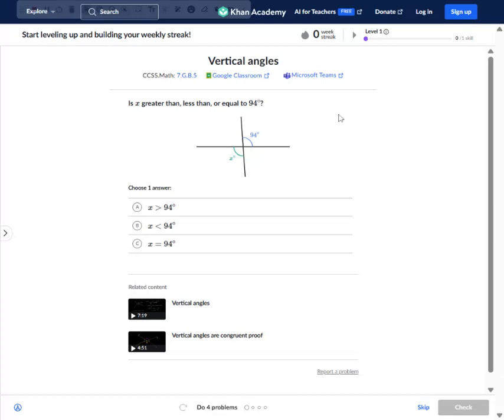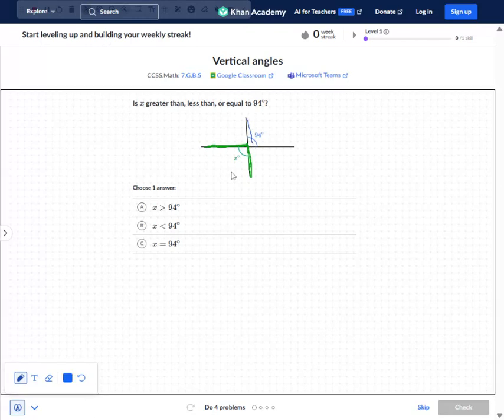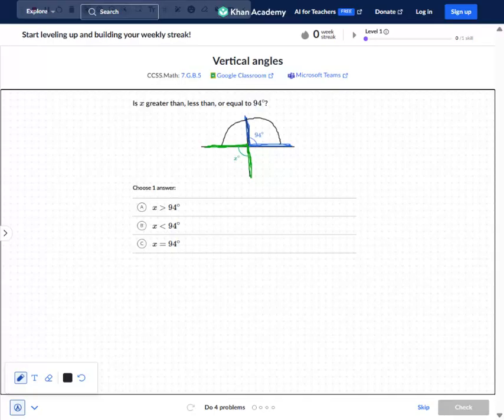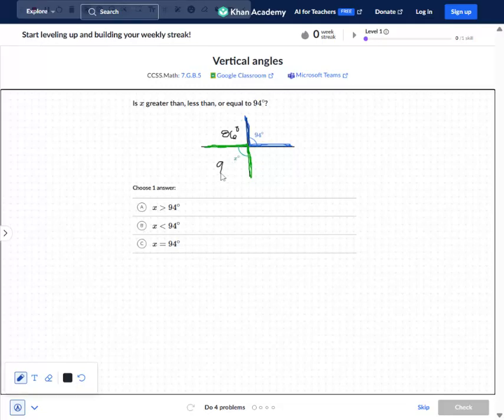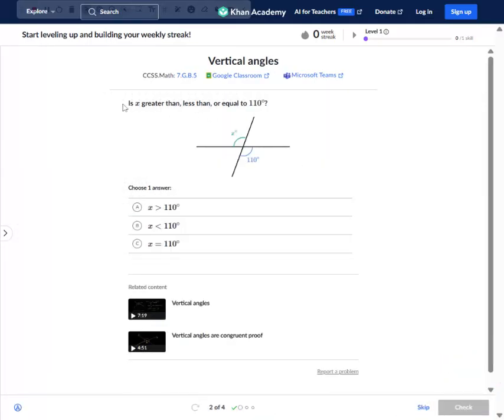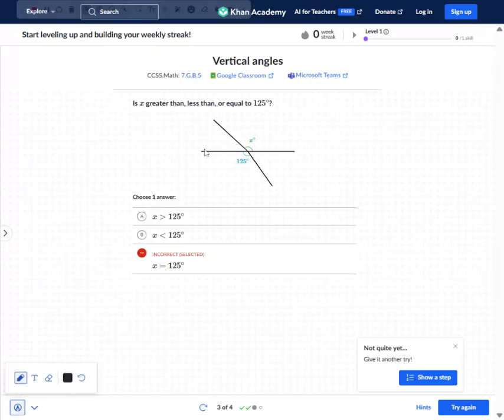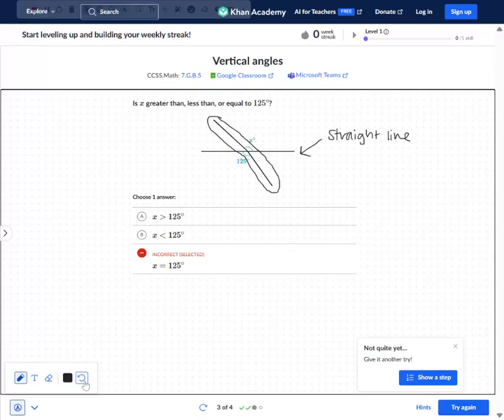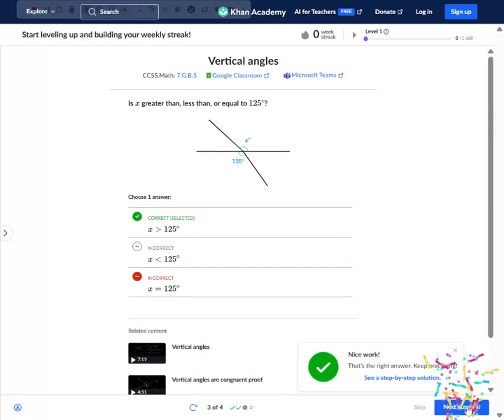2.2: Int Mth B: Extra Khan Academy Practice Problem: Vertical Angles